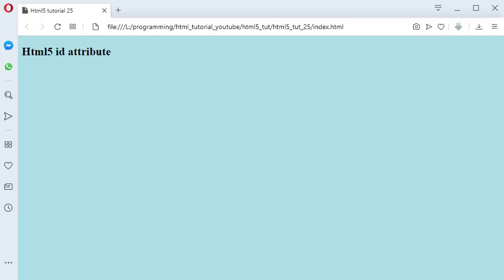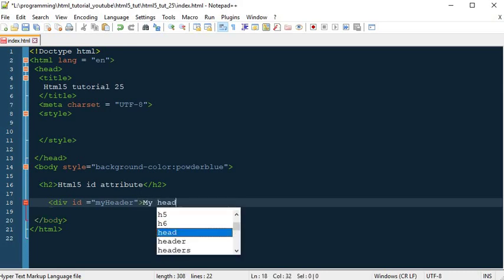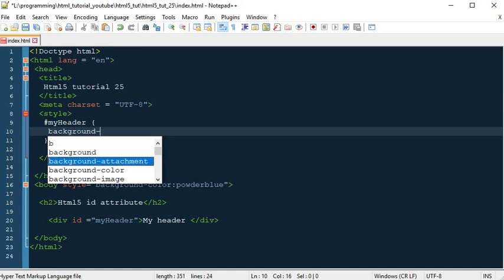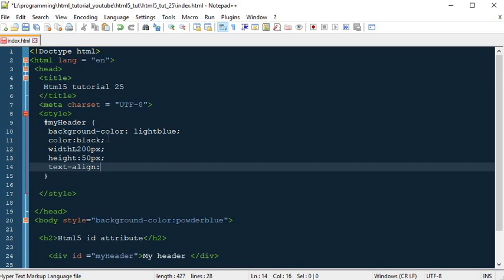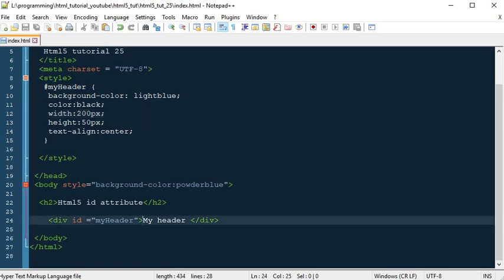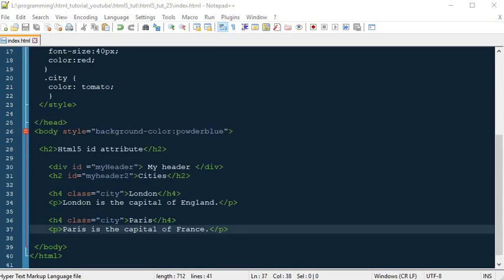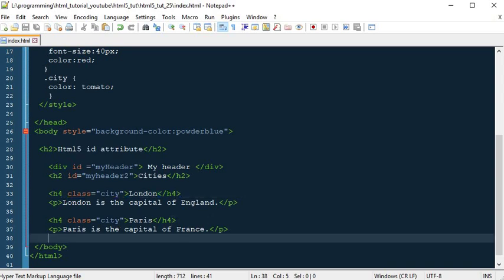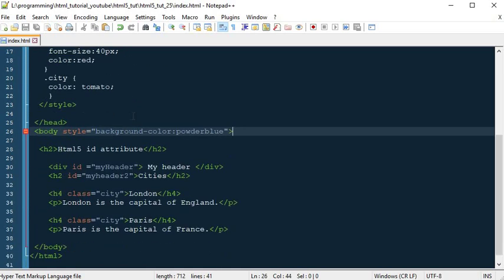Html5 tutorial 25 - Id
In this tutorial we will learn how to define html5 ids and what is the main difference between Id and class